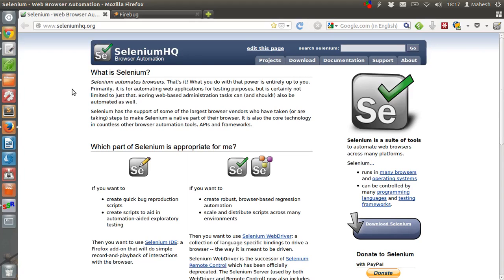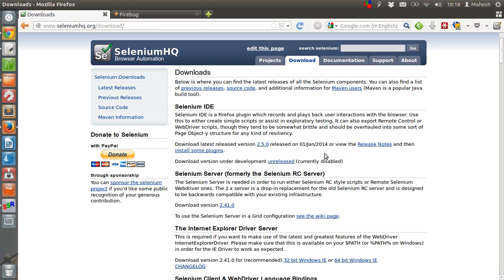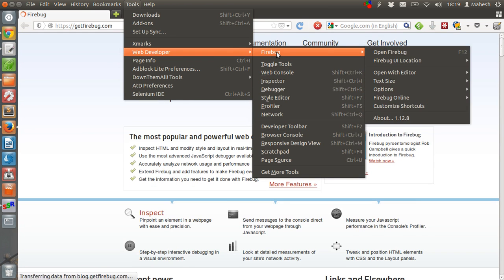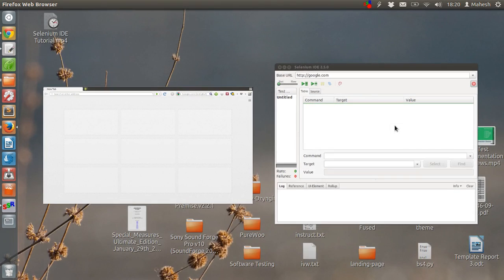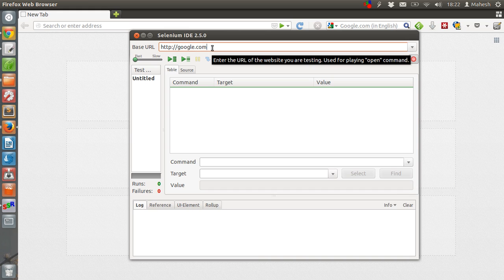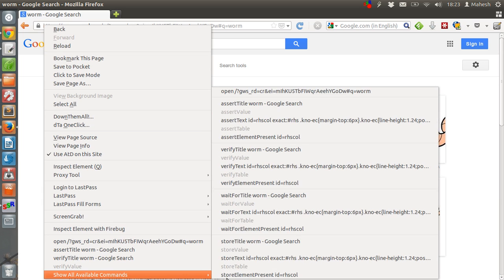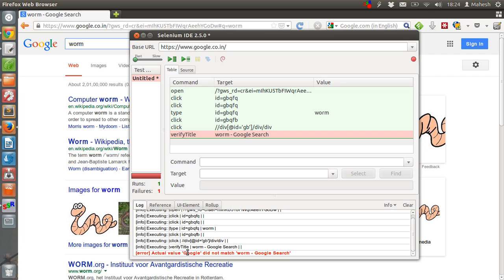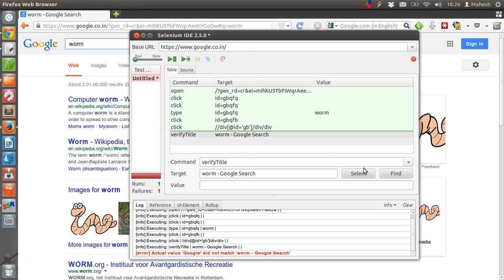Selenium IDE Tutorial for Beginner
Learn how to use Selenium IDE Firefox Add-on.